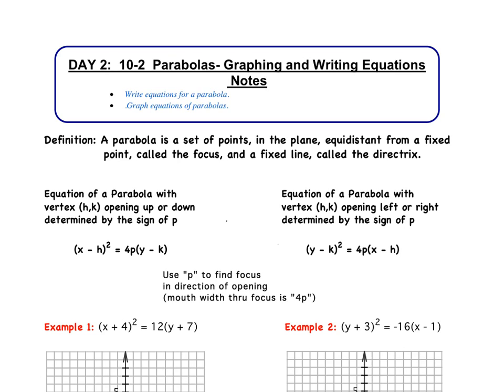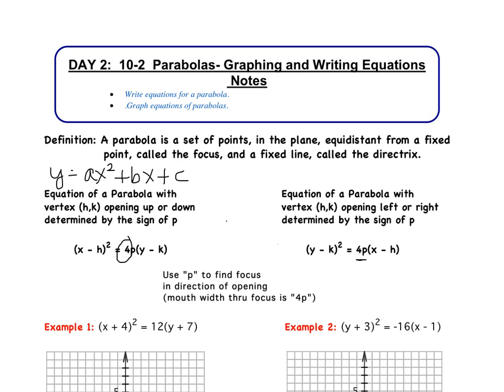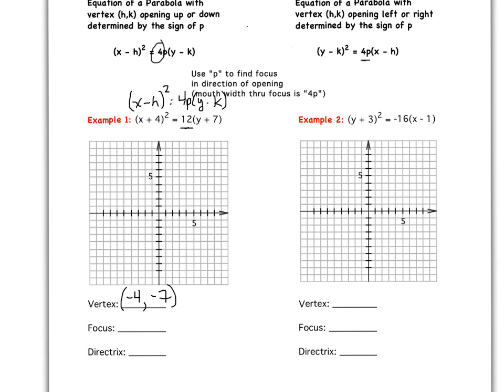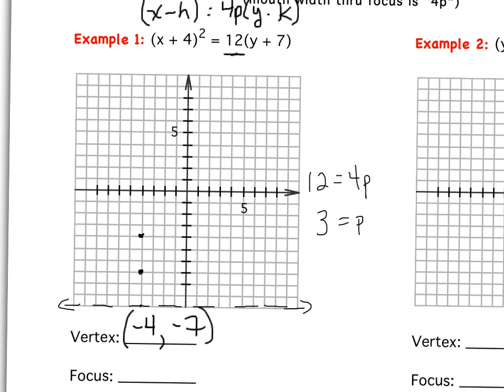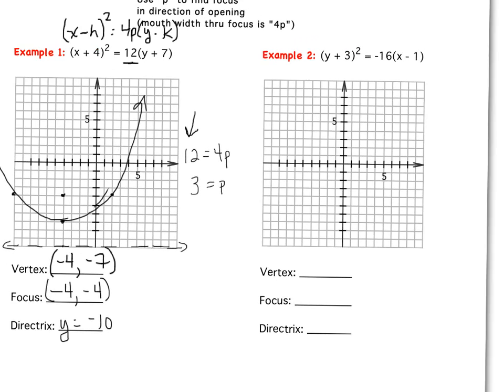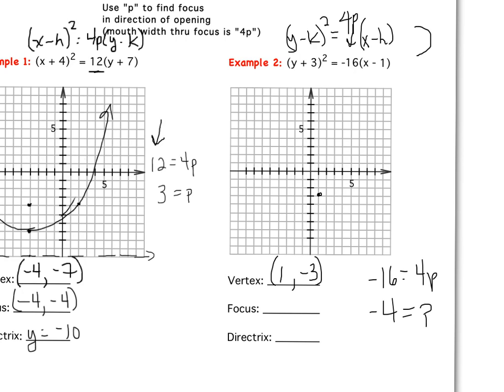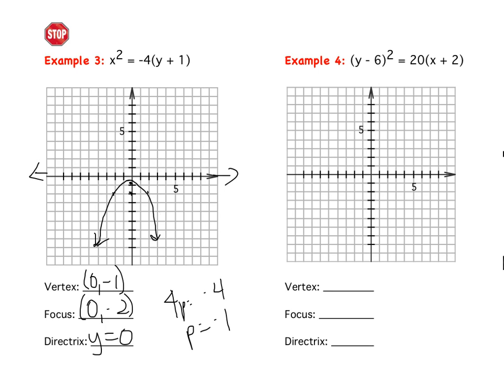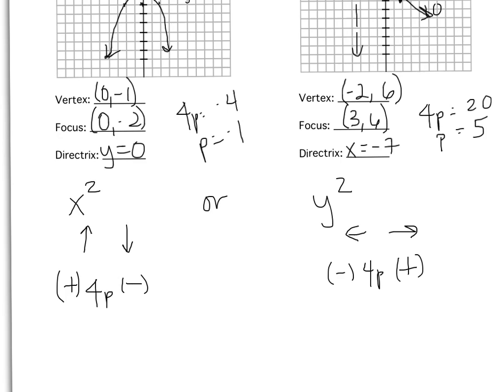Day 2 Parabolas Graphing and Writing Eqn